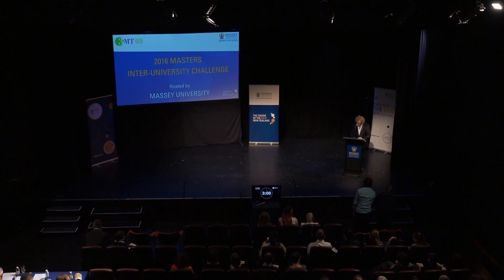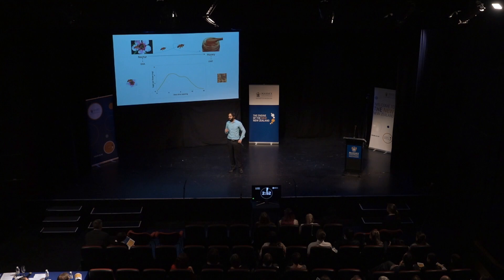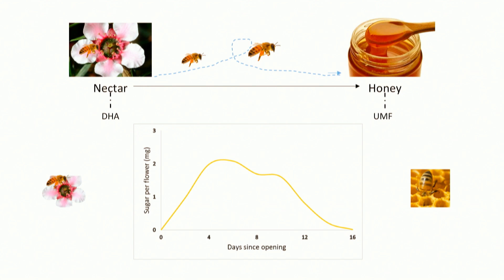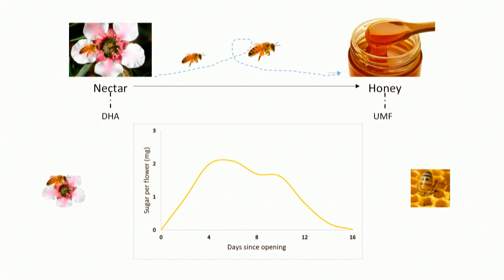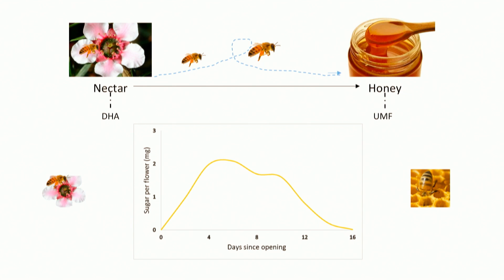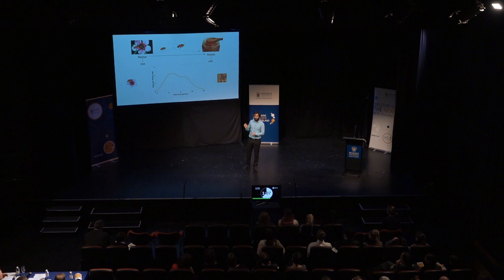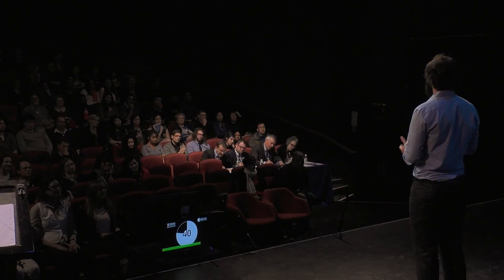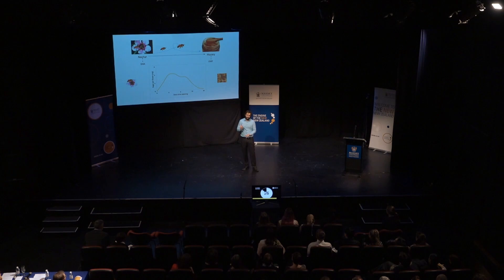Stevie Noe | 2016 Three Minute Thesis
Stevie Noe
Nectar to honey, honey to money